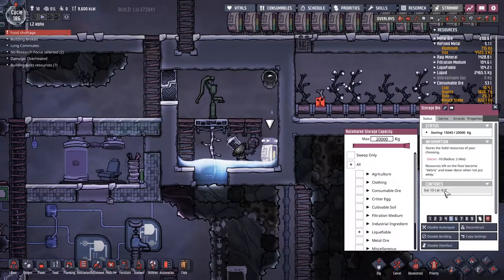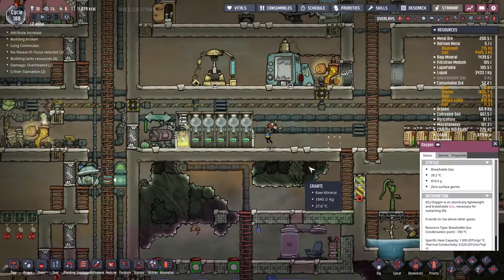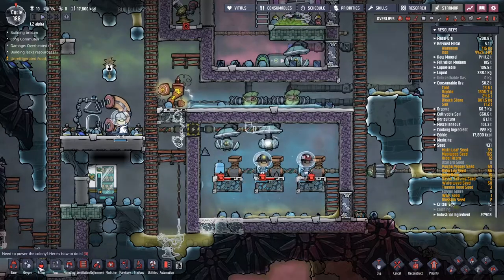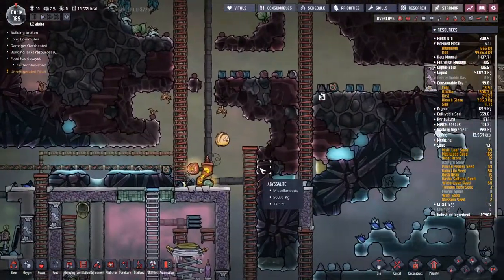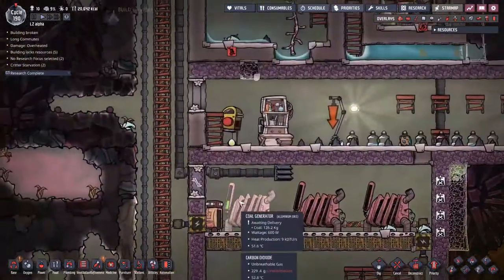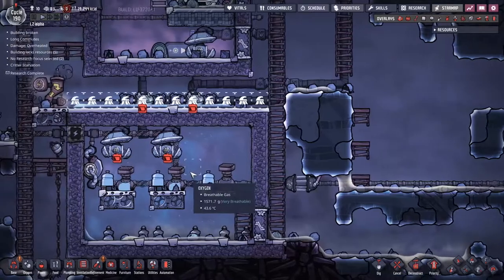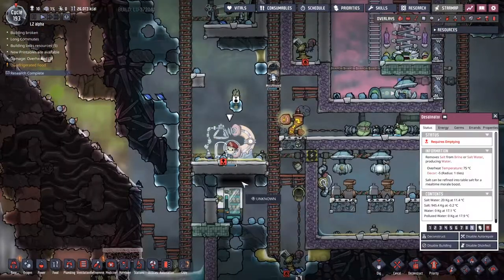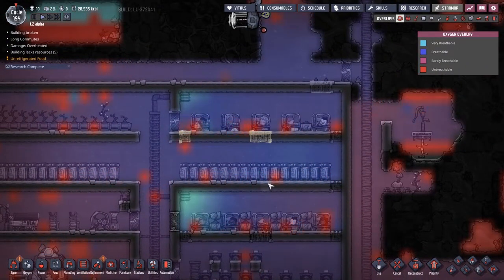Oxygen Not Included - 17 - Saltwater fall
Saltwater collection